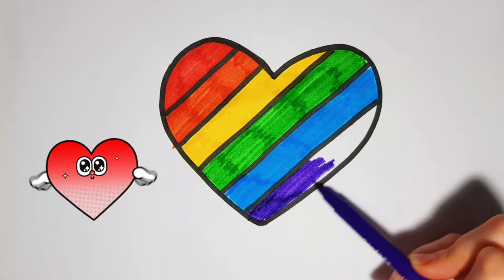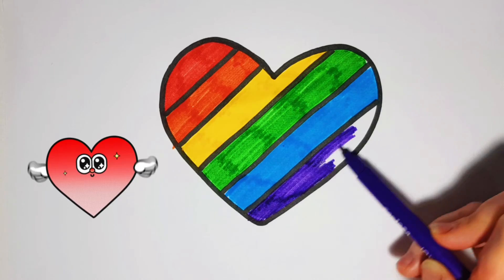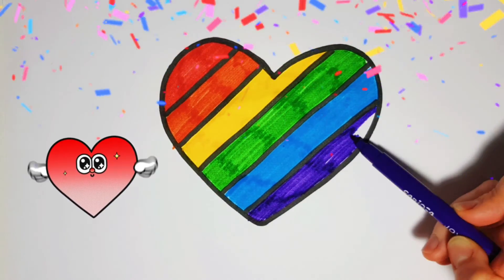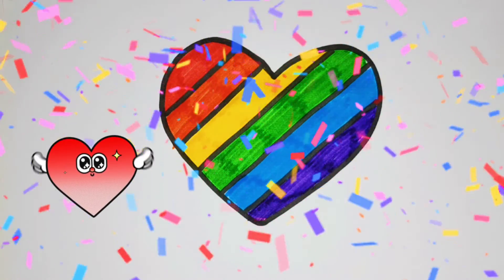How to draw heart for kids | bolalar uchun yurak chizish | Рисование сердечек для детей.